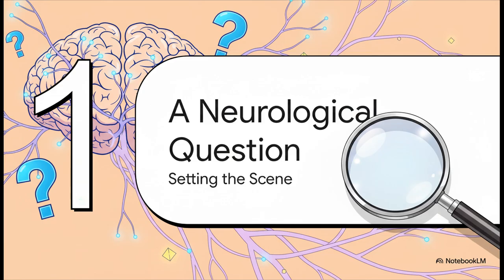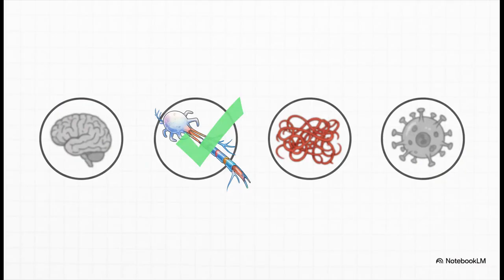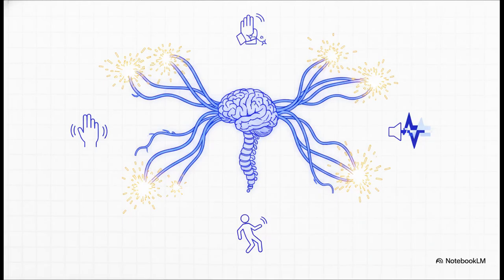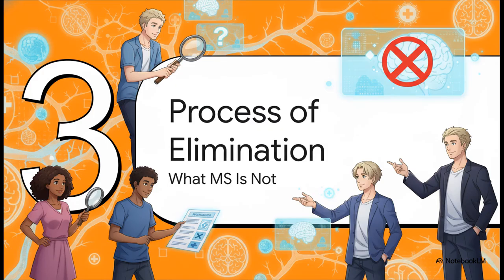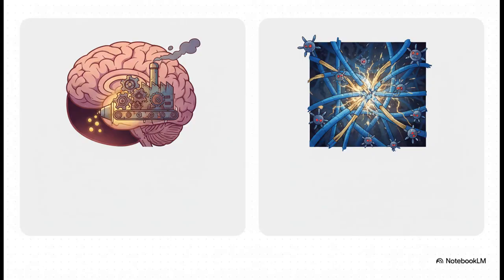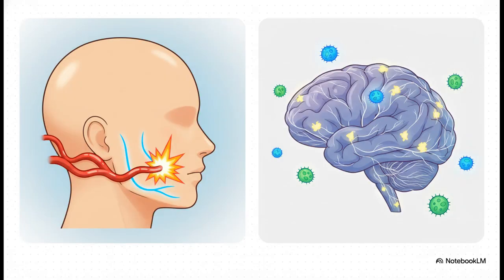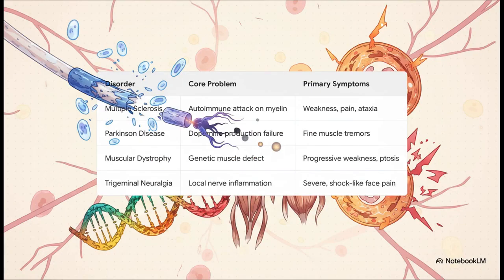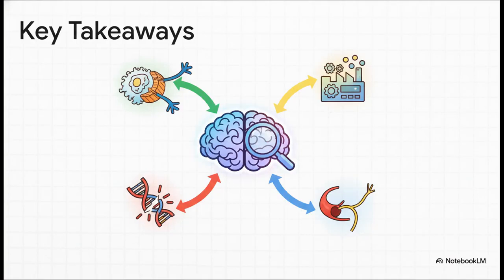Demystifying MS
This text serves as a medical educational tool that distinguishes the pathophysiology of multiple sclerosis from other neurological conditions. By defining MS as an autoimmune disorder, the source explains how the body’s own defenses mistakenly target and destroy the myelin sheath, which acts as essential insulation for nerves in the brain and spinal cord. Beyond clarifying MS, the passage provides comparative diagnostic criteria to differentiate it from Parkinson’s disease, muscular dystrophy, and trigeminal neuralgia based on their unique biological causes. Ultimately, the material illustrates how nerve damage and scarring manifest as specific physical symptoms, ranging from muscle weakness to sensory impairment.